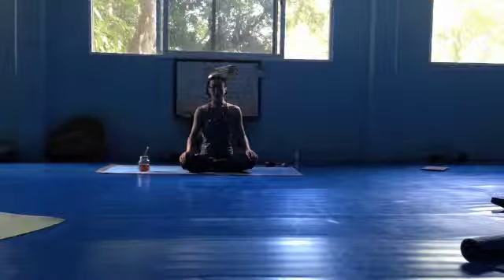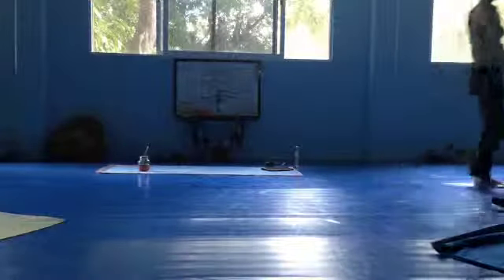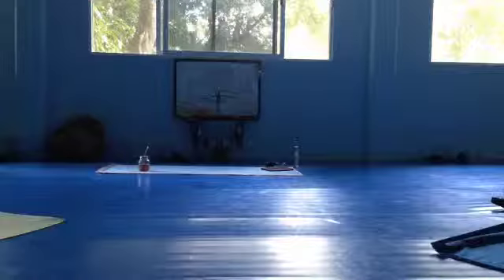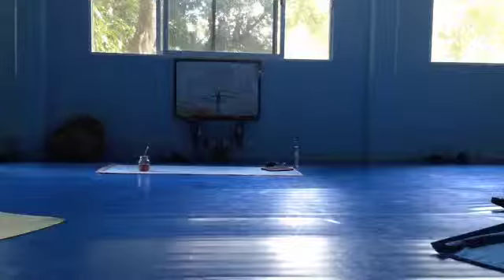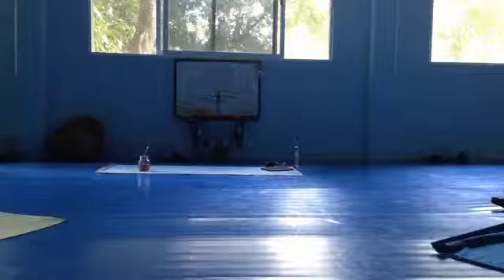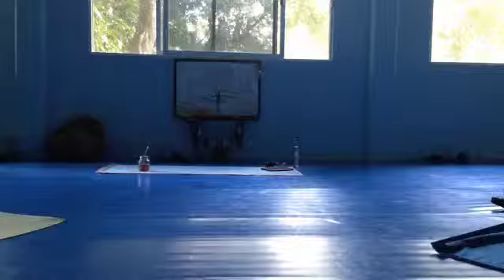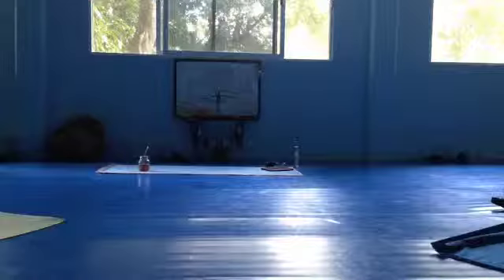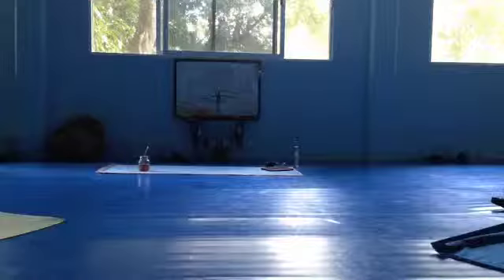yoYoga Basics: Christmas Yin Practice, 2014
COMMUNITY YOGA PRACTICE AT yoYOGA COZUMEL

This is a video recording of an actual class at yoYoga Cozumel. We encourage you to take care when determining your ability to do the exercises offered in this video. If you have any concerns whether yoga is suitable for you and/or if you have a particular injury or condition, please consult your physician before beginning your yoga practice. If you want to practice with us on a beautiful Caribbean island, consider visiting Cozumel, Mexico.